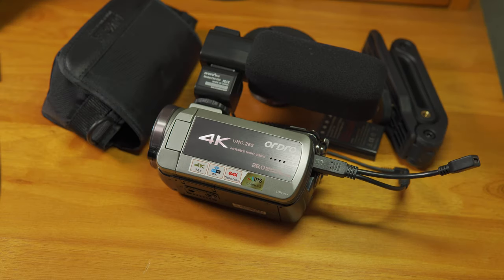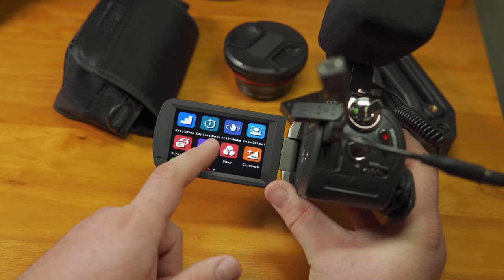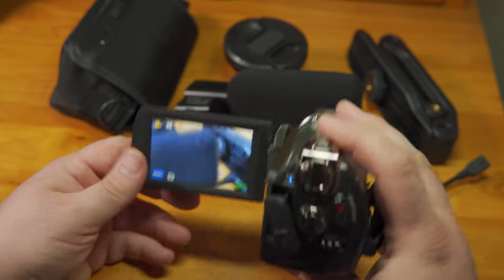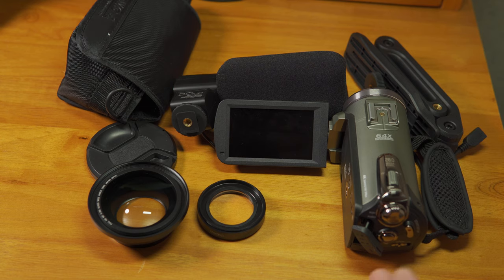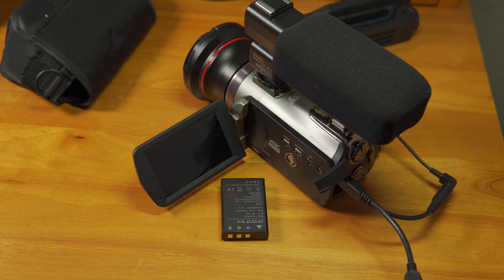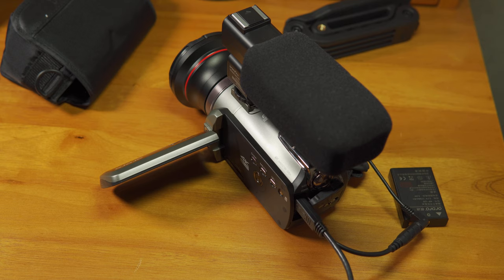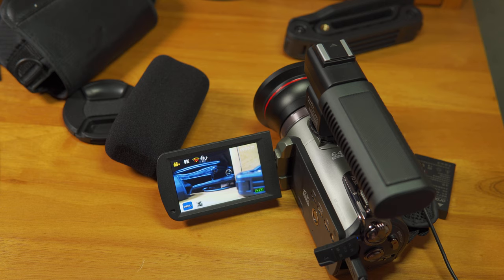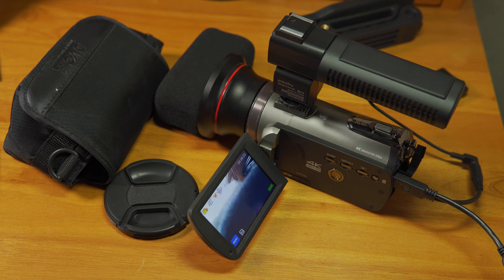Ordro HDR-AZ50 4K UHD Camcorder Review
I've looked at a few generic camcorders in the past.  The HDR-AZ50 from Ordro is the most expensive I've seen and it's advertised at "real" 4K.  This camcorder isn't inexpensive, but I've seen it said that it is cheap for a 4K camcorder.  People are always looking for a good value and I've not found any of these cameras to be a good value in the past.  I decided to review this one and find out if it is any good.  It has a lot in common with the other Ordro cameras I've looked at, namely the AC5 and AC3.  Is it genuinely good, or is it just another overpriced piece of junk that can't hold a candle to the quality of less expensive, name brand cameras?